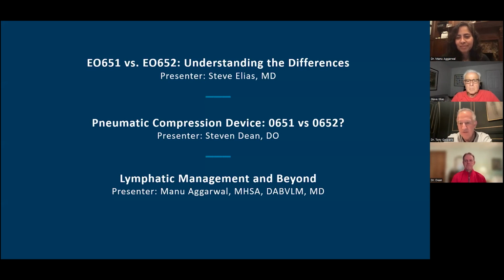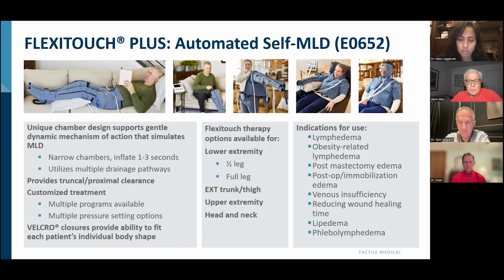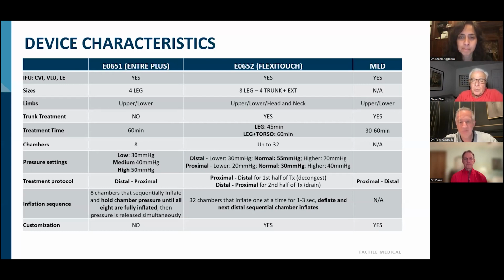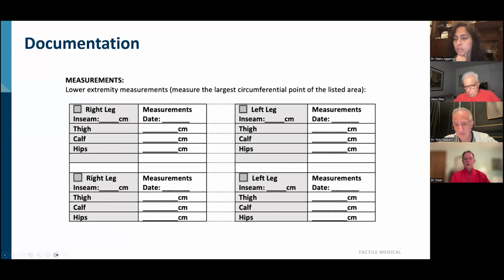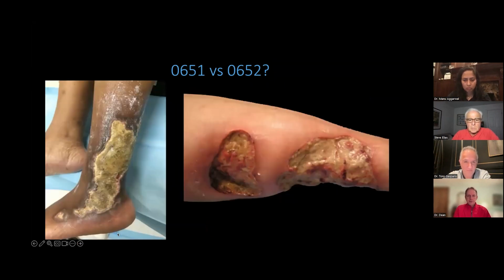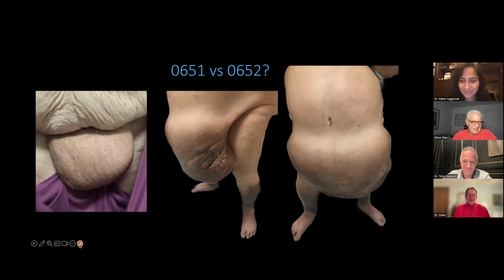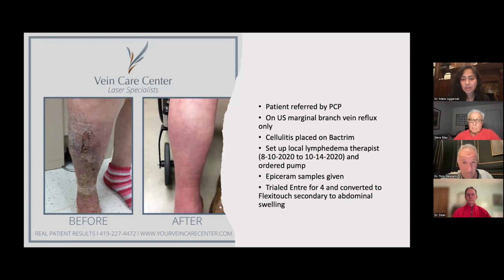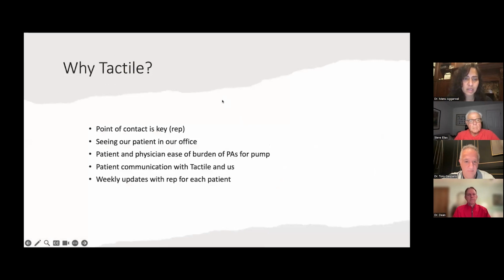Pneumatic Compression Bootcamp: Everything you Need to Know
The doctors will discuss the differences in simple and advanced pumps, patient identification, pump selection, and overcoming challenges with reimbursement.